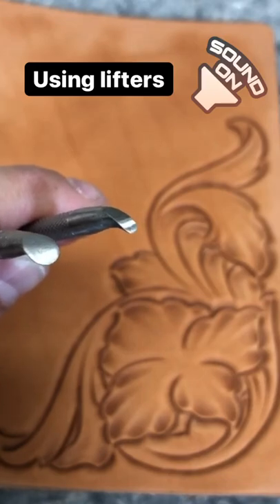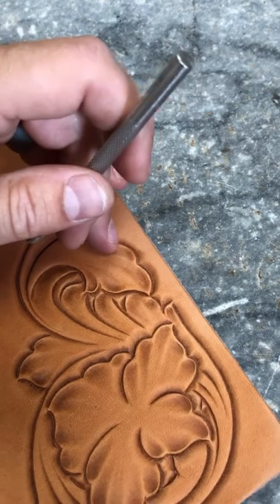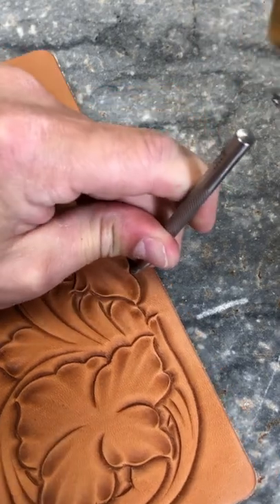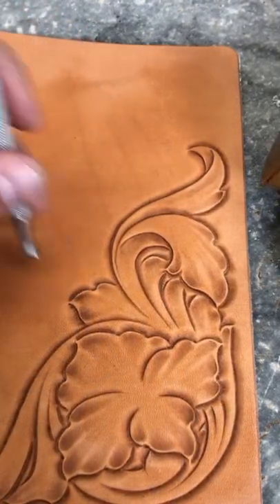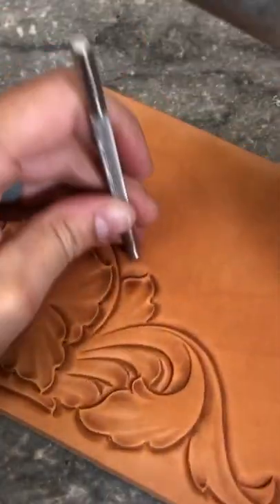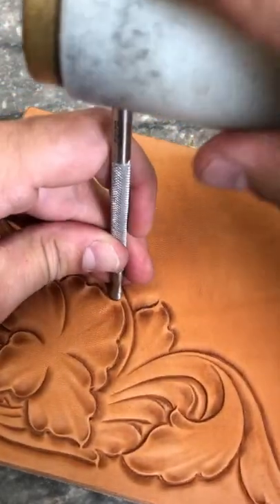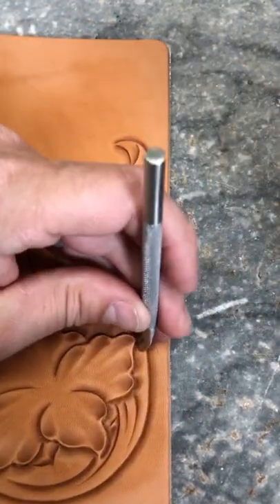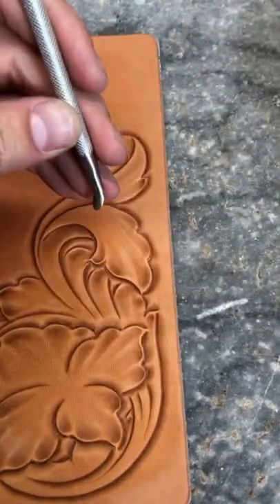Learn how to use Lifters to add dimension to your projects!